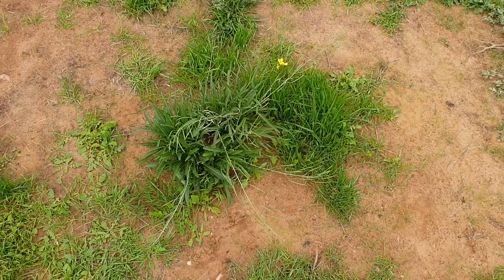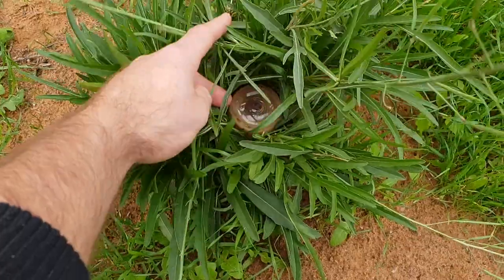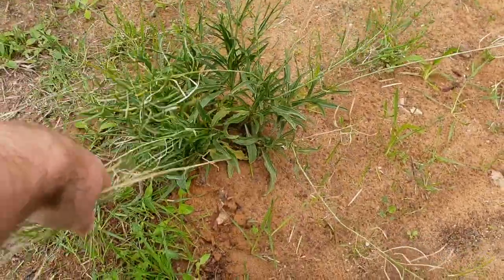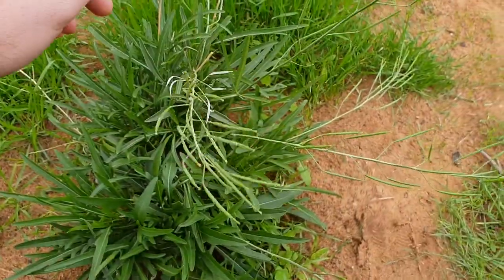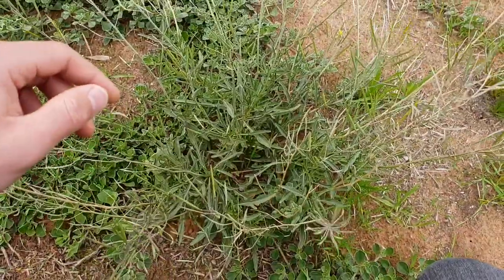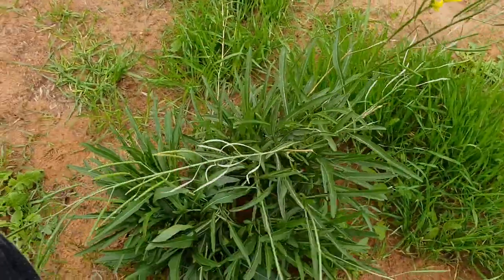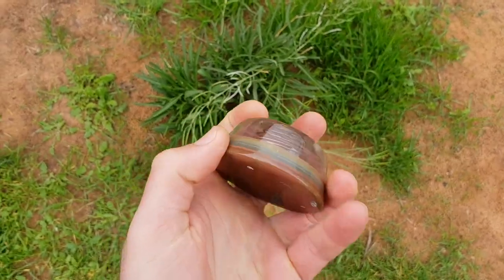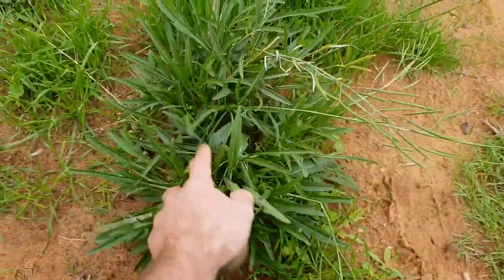Plant Growth With Orgonite, PROOF!!! Pt 2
Orgonite really does make plants grow healthier, see for yourself! Check out Pt 1 if you haven't already, to see the difference.